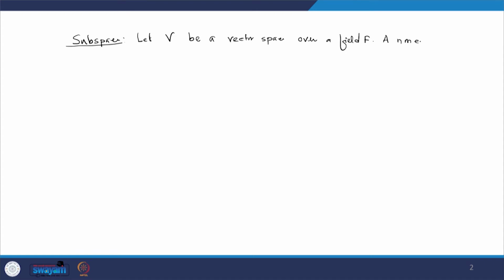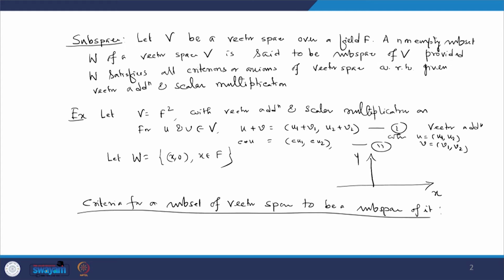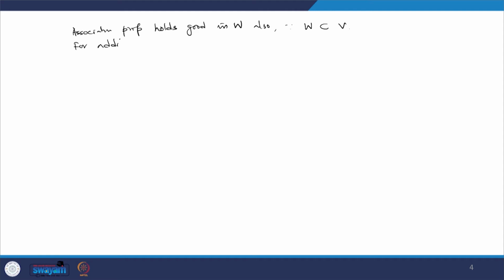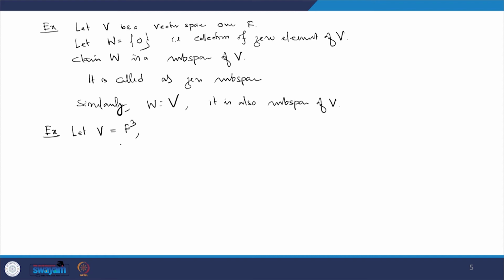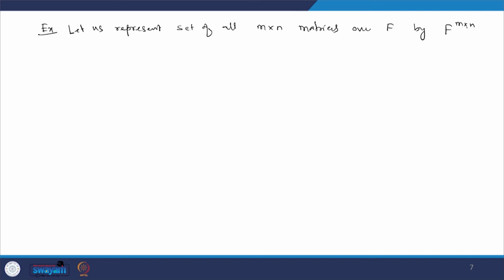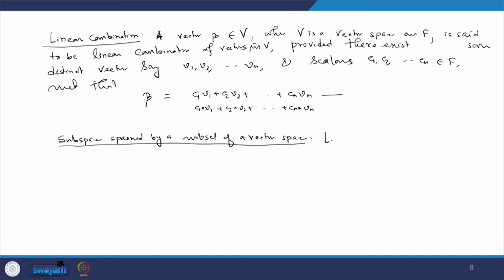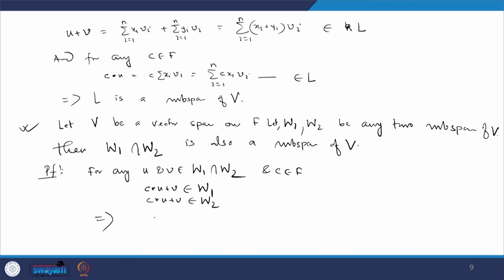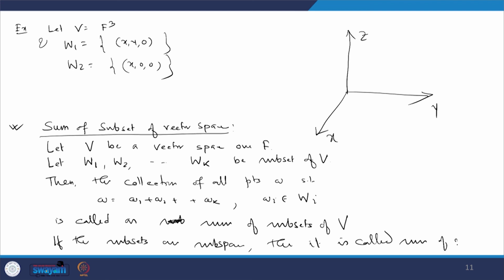Lecture 05| Vector Spaces-II| Prof. Premananda Bera| IIT Roorkee| NPTEL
This lecture discusses the definition of a subspace and intersection, union and sum of two subspaces.